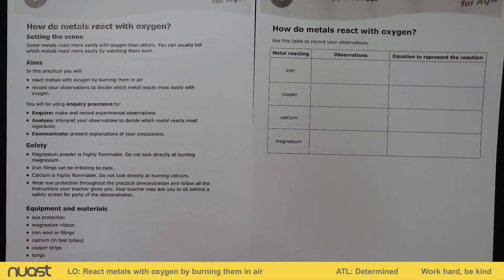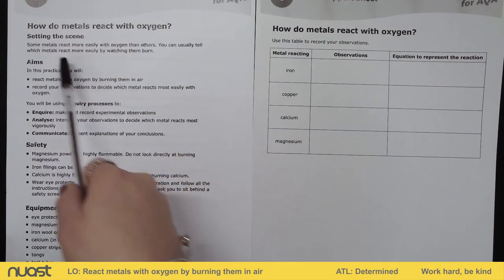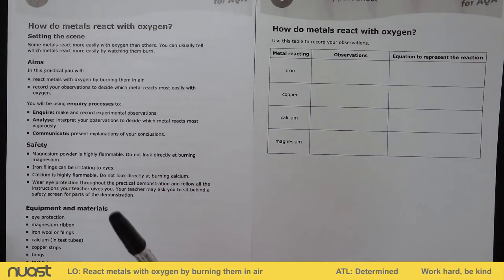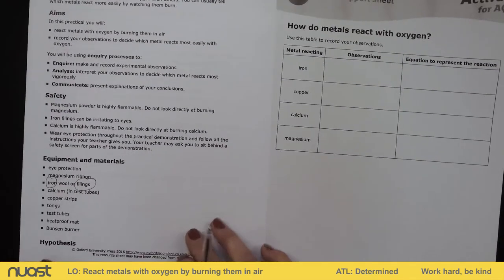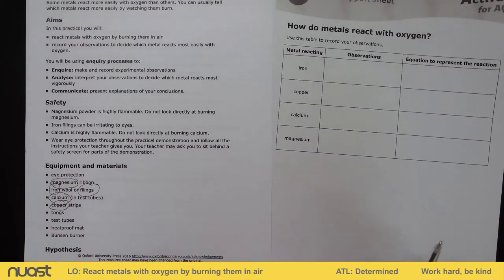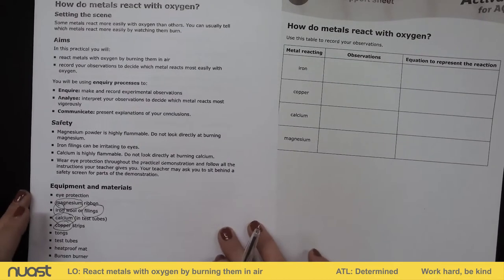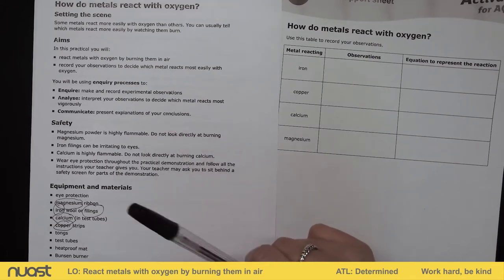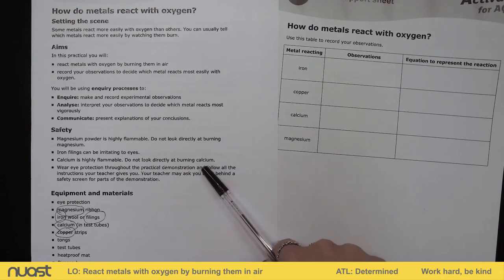6 2 4 Metals and oxygen with Miss Parsons